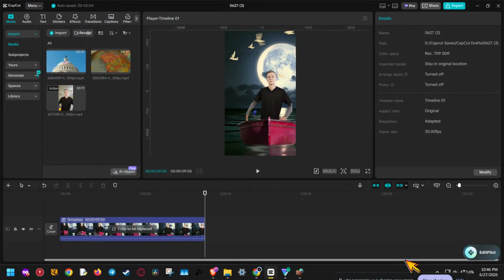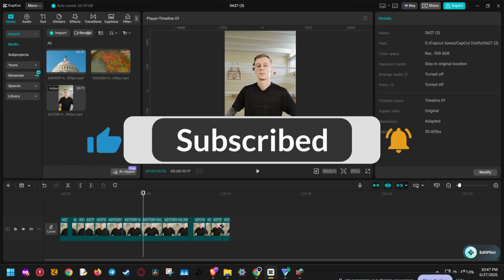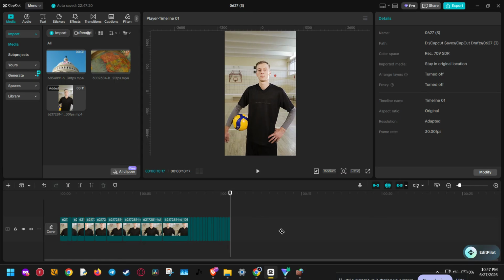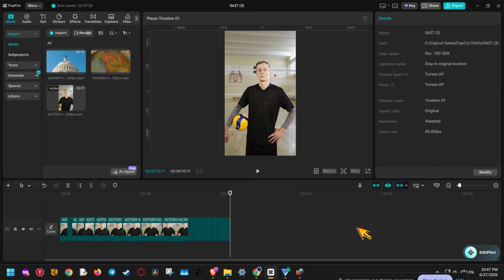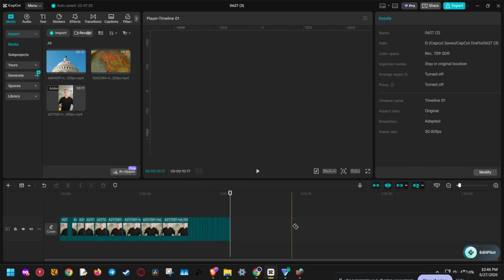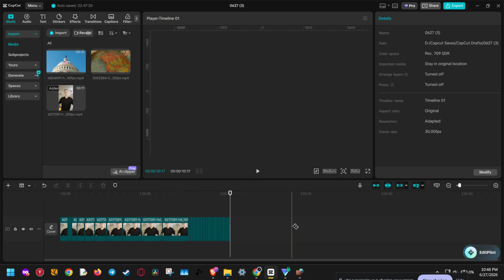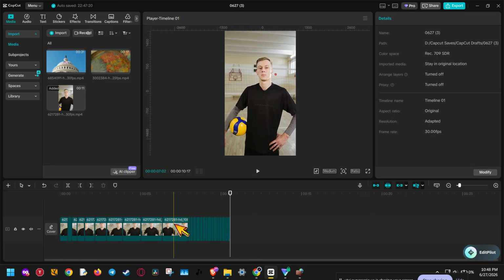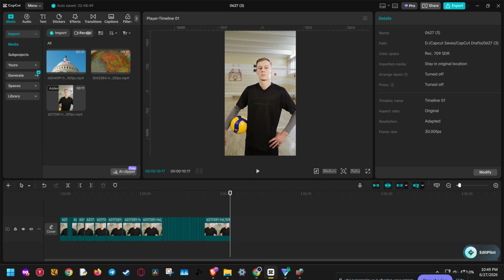How To Turn Off Razor Blade Split Mode In CapCut PC [Quick Fix Guide]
Learn how to turn off razor blade split mode in CapCut PC using quick keyboard shortcuts or the timeline toolbar. This easy tutorial shows you how to get back to the normal selection cursor and continue editing without accidental cuts.

🕚Timestamps:
0:00 Intro
0:21 Fastest Keyboard Shortcut Method
1:11 Use the Timeline Toolbar Arrow Icon
1:51 Quick Recap
2:08 Outro

✍️What You'll Learn In This Video:
• How To Exit Razor Blade Split Mode In CapCut PC
• How To Use Keyboard Shortcuts To Switch Back To Selection Mode
• How To Fix The Blade Tool If It Stays Active
• How To Use The Timeline Toolbar Arrow Icon
• How To Stop Accidental Cuts While Editing In CapCut

💡Pro Tips:
• Click the timeline first so CapCut registers your shortcut input
• Try A first, then V, and then S if your layout is different
• Use the arrow icon near the blade tool if shortcuts do not work
• Check your custom key mappings if the default shortcut seems changed
• Practice switching tools a few times so you can edit faster next time